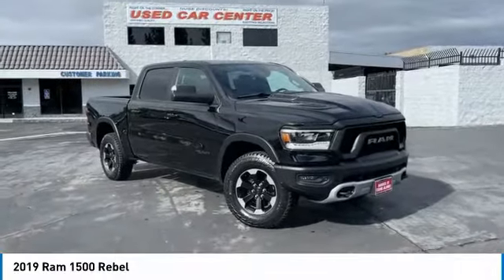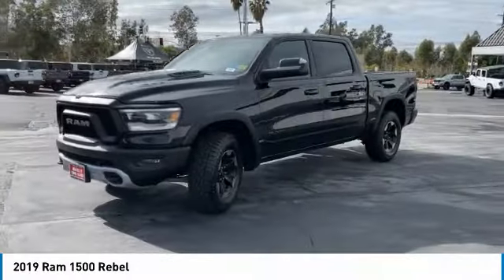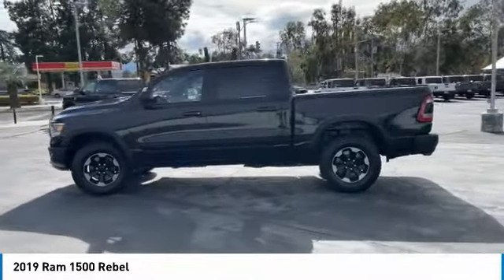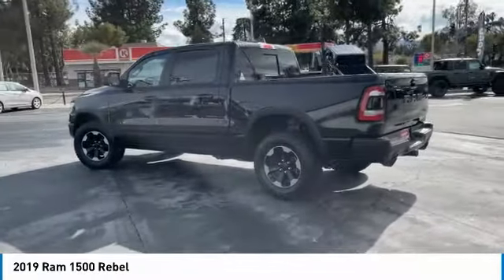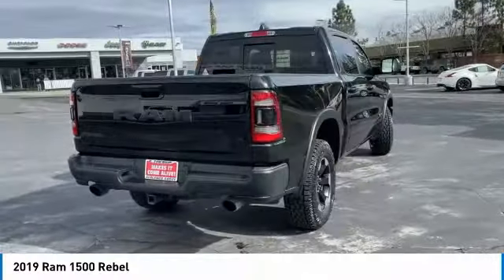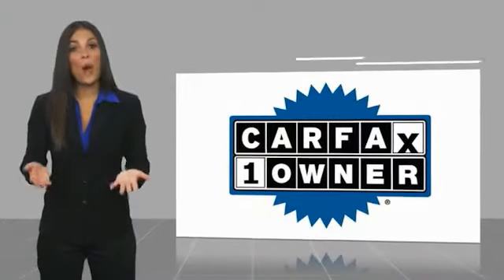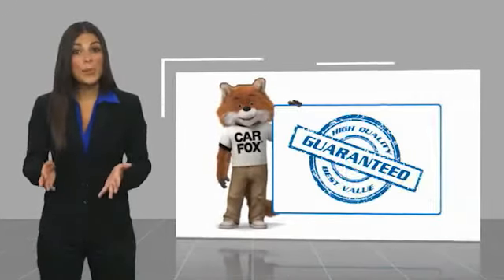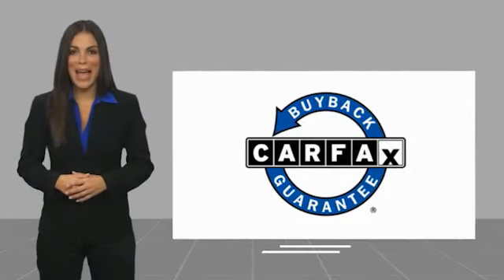2019 Ram 1500 Live 210132A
2019 Ram 1500 Rebel

Redlands CJDR
500 W. Redlands Blvd.

Rebel 4WD 8-Speed Automatic HEMI 5.7L V8 Multi Displacement VVT eTorquebrbrbrAwards:br * Motor Trend Automobiles of the year * 2019 KBB.com 10 Best Road Trip Cars * 2019 KBB.com Best Auto Tech Awards * 2019 KBB.com 10 Favorite New-for-2019 CarsbrbrThanks for looking! If you need anymore information, such as additional Photo's or a copy of your free Vehicle History Report , We are here to help ! Just give us a call ,come visit us out our easy to get to location in Redlands CA. Right off the 10.